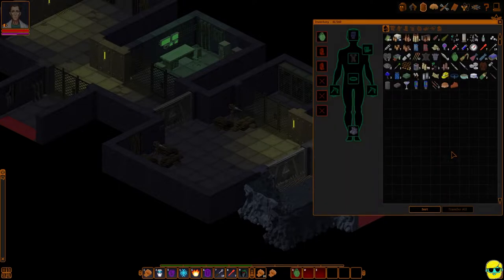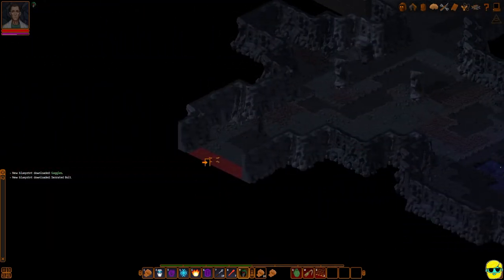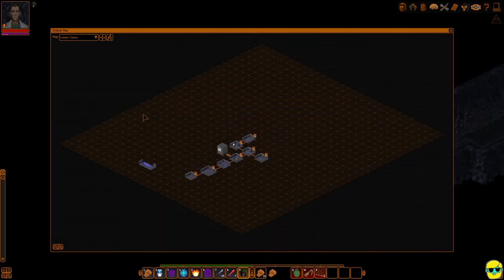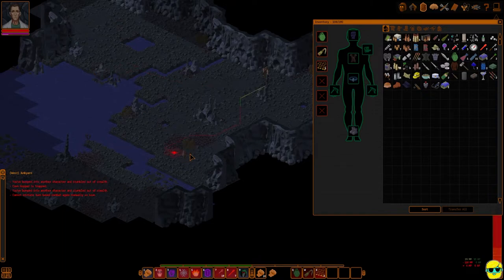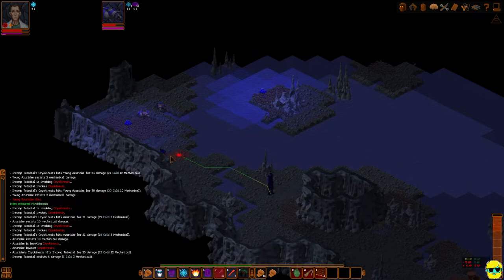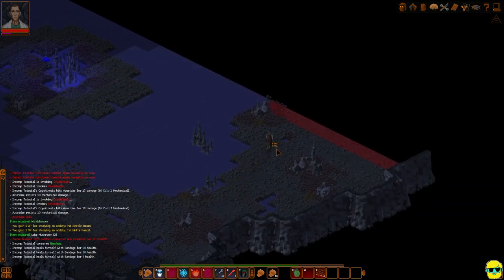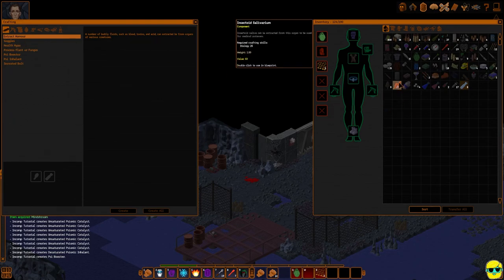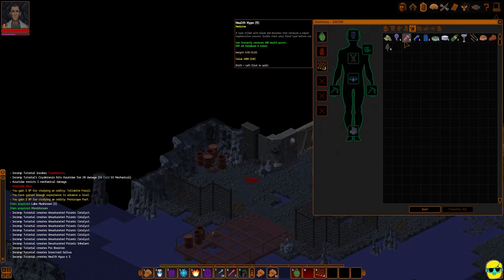UNDERRAIL | 2022 Guide for Complete Beginners | Episode 6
Underrail is one of the most underrated cRPGs around and also one of the most difficult for beginners. In this guide, I walk through creating a character, starting out, and understanding game concepts, systems, controls, and some basic strategies. Have you ever thought of playing Underrail but been put off by the learning curve or retro-design choices? Come learn to play this amazing game so you can love it like I do!

list=PLLZqXZAwfuGcwfNp7u60ALwCzLEXNbkdN